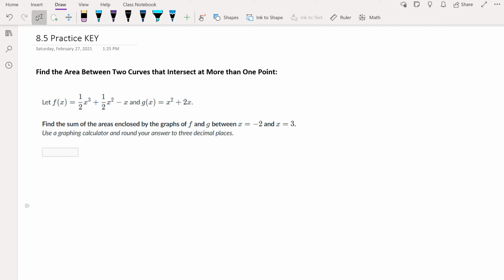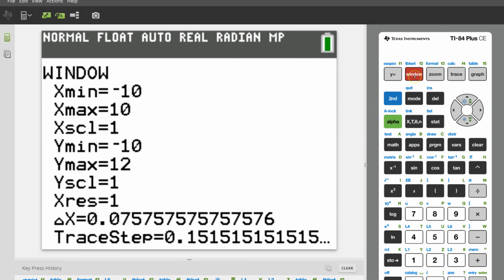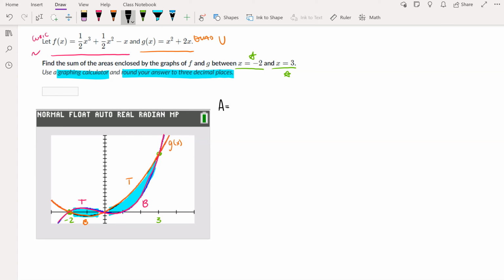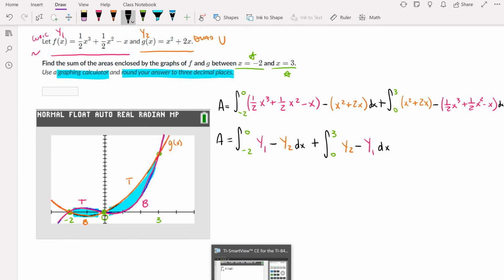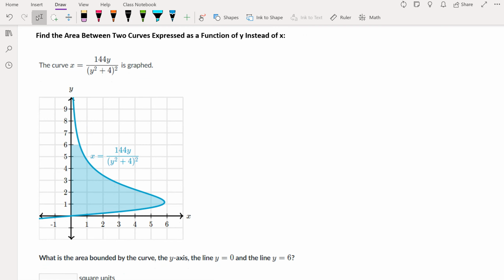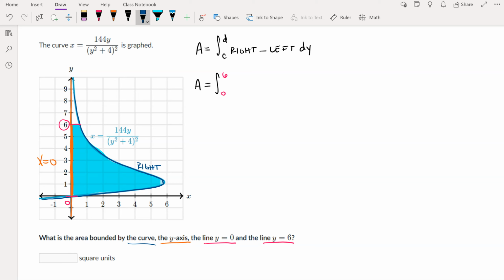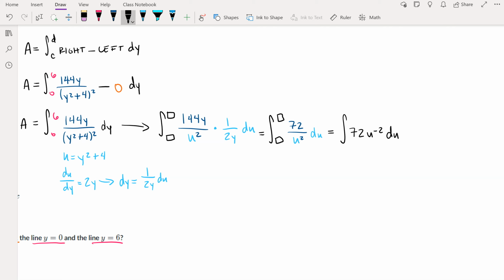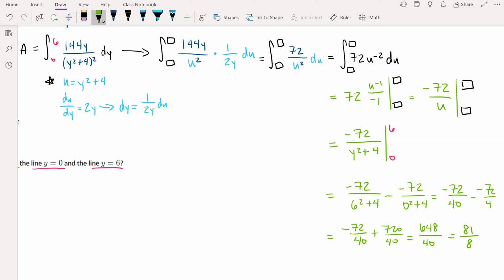8.5 Finding the Area Between Curves Practice Problems